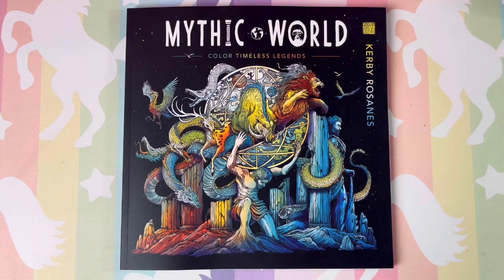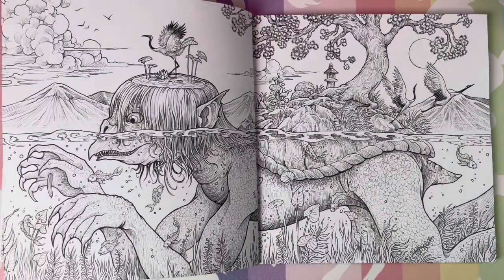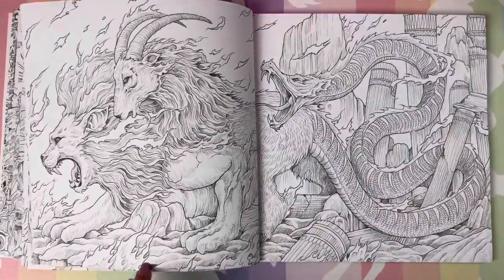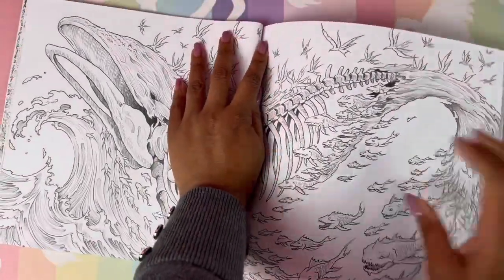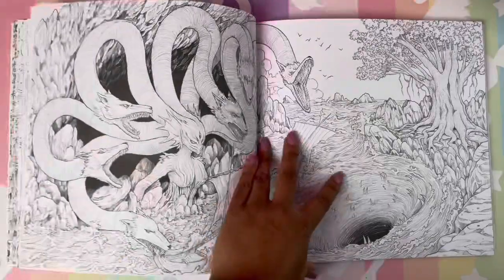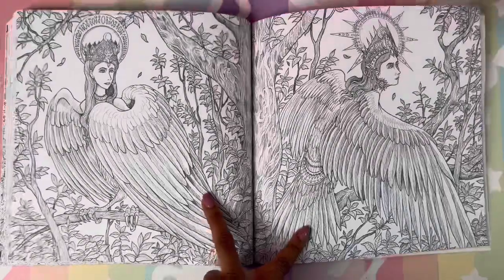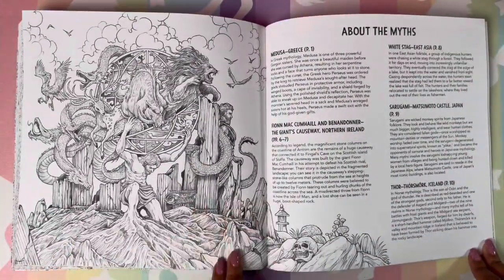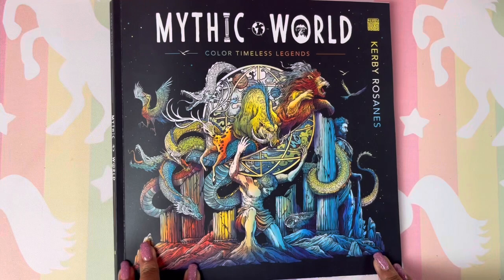MYTHIC WORLD BY KERBY ROSANES | FLIP THROUGH | ADULT COLORING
💛Ruby Charm Colors Creative Companion

My Favorite Swatch Book ⬇️ Artist Edition

💛💛Etsy Listing For Swatch Book Artist Edition

💛Link to my Facebook group⬇️ My FB group will keep you informed on all the Latest adult coloring books,coloring supplies, deals, and Sales

💛This is an adult Coloring channel. My Videos are not intended for children.